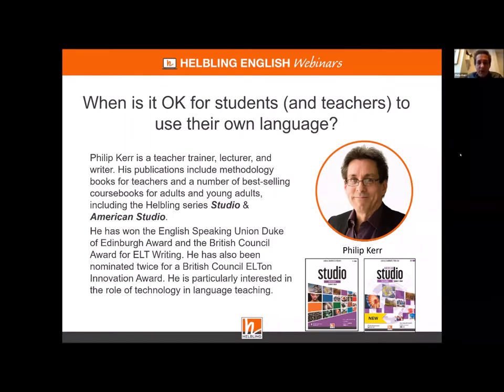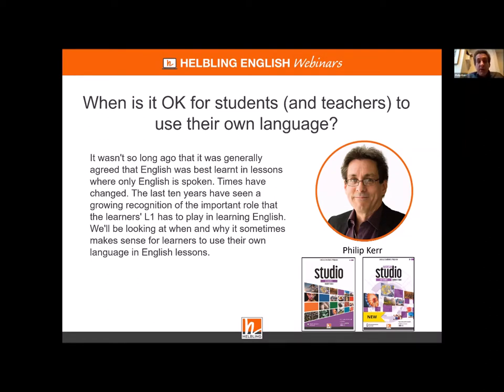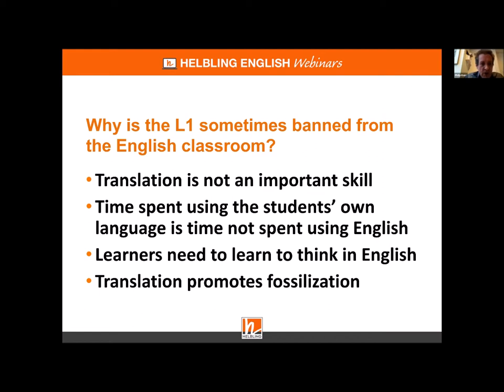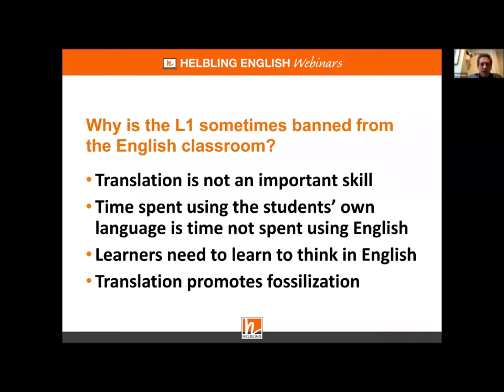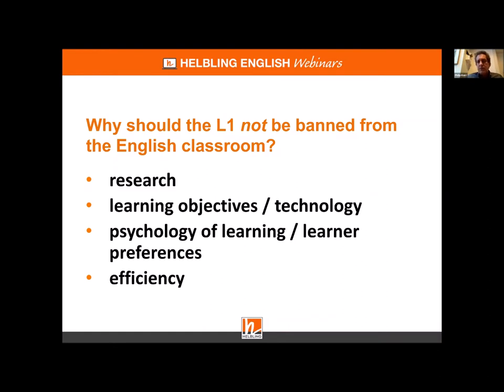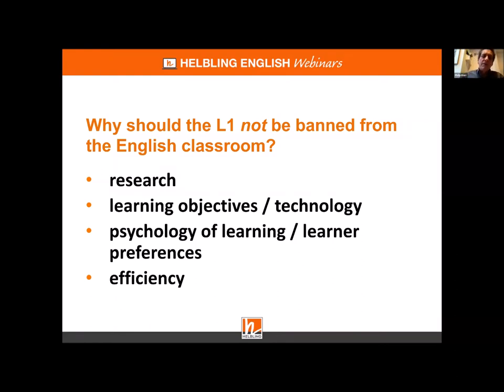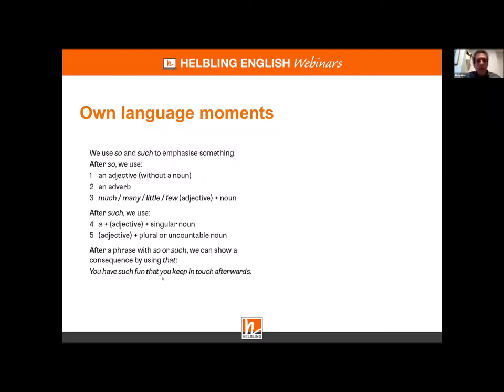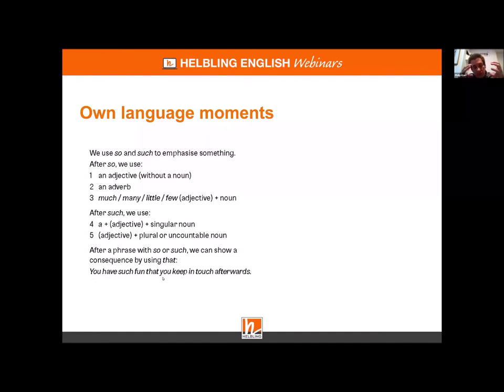Philip Kerr - When is it OK for students (and teachers) to use their own language?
It wasn't so long ago that it was generally agreed that English was best learnt in lessons where only English is spoken. Times have changed. The last ten years have seen a growing recognition of the important role that the learners' L1 has to play in learning English. We'll be looking at when and why it sometimes makes sense for learners to use their own language in English lessons.